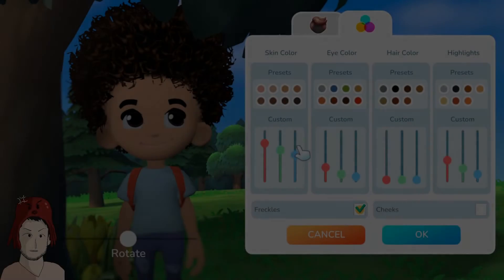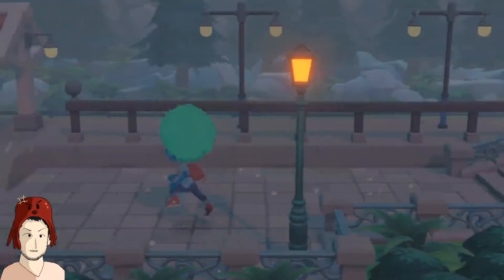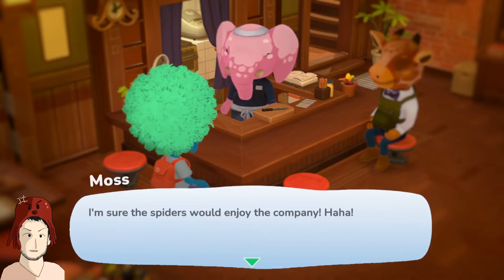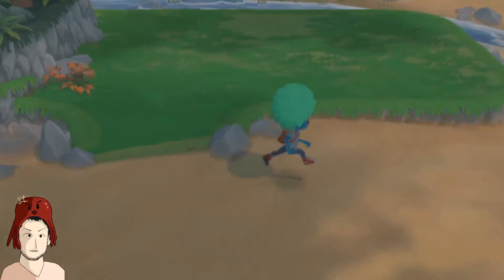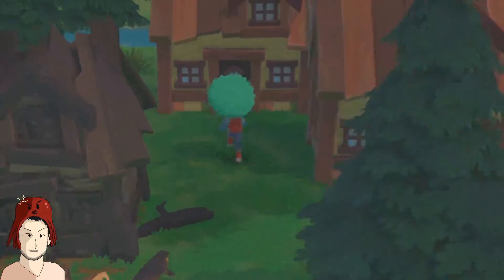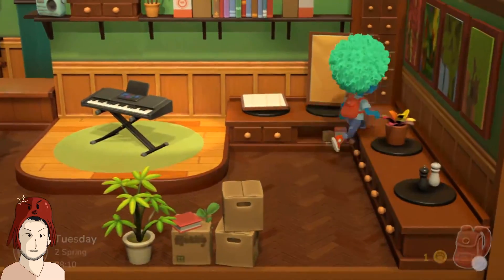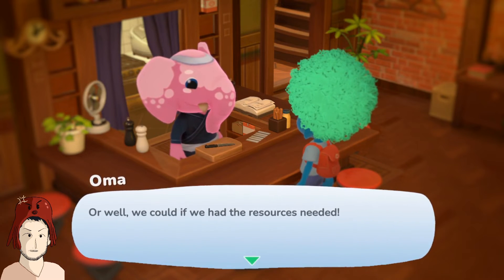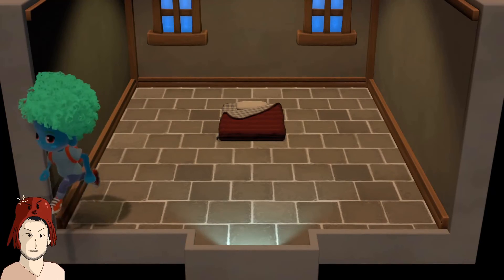Hokko Life | Do things for me newcomer!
This game really is improving a ton!

I play this game on linux (Elementary OS)

Check out my wife's Twitch (I show up most days as well)